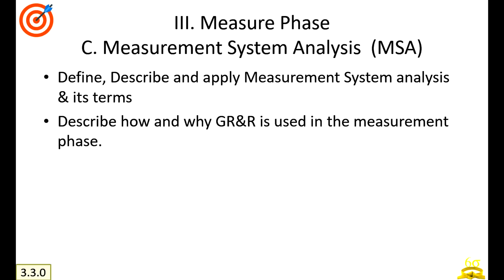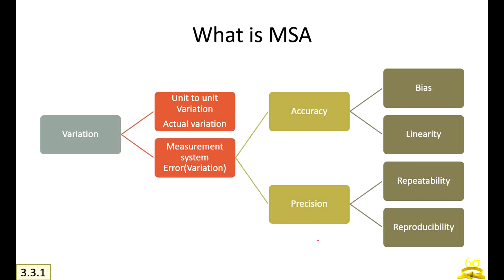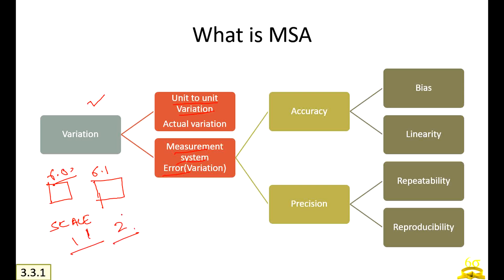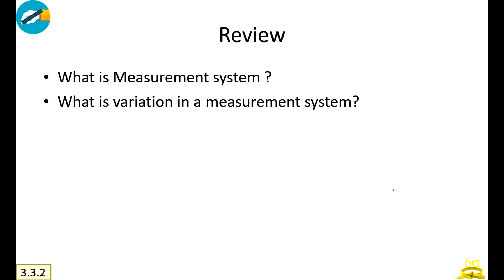2 12 Six sigma Yellow belt series Measurement system Analysis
Measurement system analysis is one of the integral tool of a six sigma project. And almost 95% of the projects must use this tool. Even if not in six sigma you can use it almost use it any where in the process.